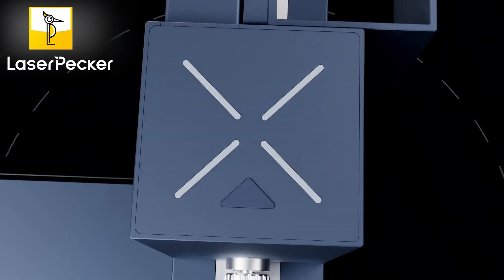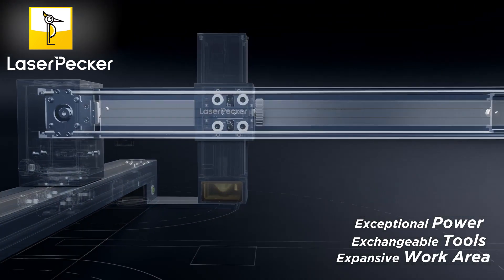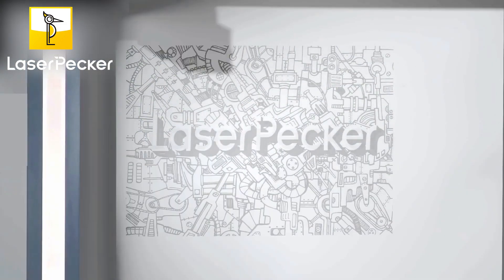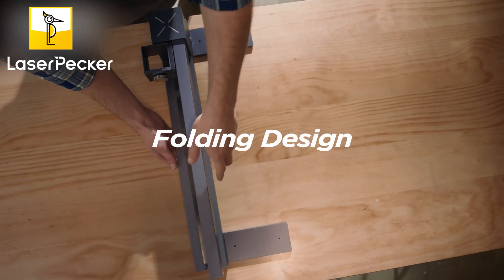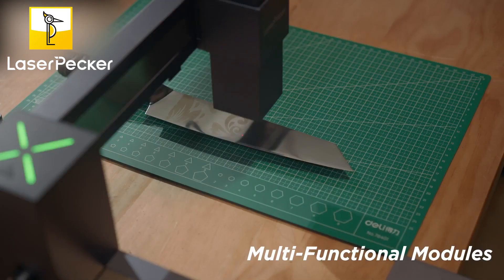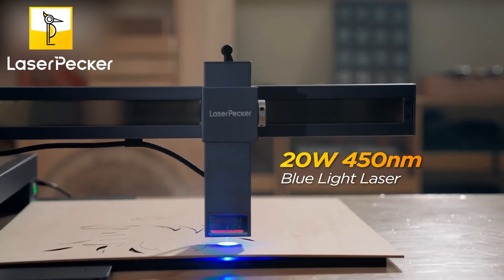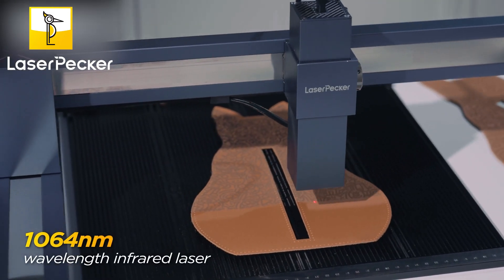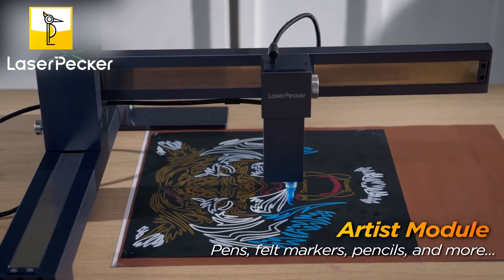LaserPecker LX1 Foldable Gantry Laser Engraving Machine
Introducing a Laser with eXtended functionality - the LaserPecker LX1!
✅ A unique foldable frame is an industry first designed to make set up, work, and storage eXtra fast and easy.
✅ Interchangeable accessory modules switch effortlessly providing eXceptional engraving and cutting power.
✅ An eXpansive working area and eXtensive range of materials multiply creative potential.
✅ Engraving and cutting bases with integrated fixtures make design positioning eXtremely accurate.
✅ New apps and desktop software along with LightBurn™ compatibility make layout, editing, and control eXceptional.